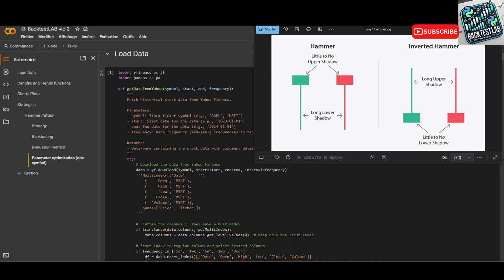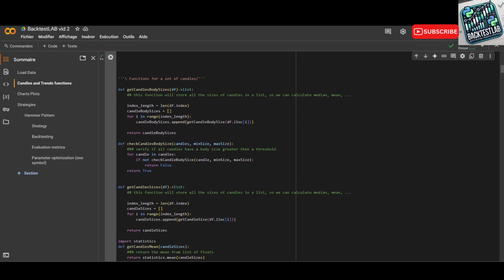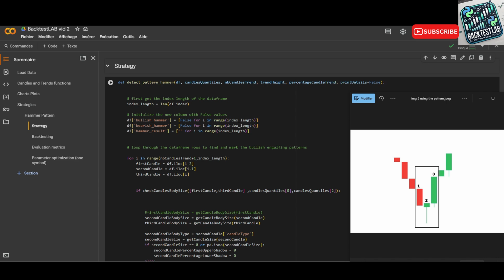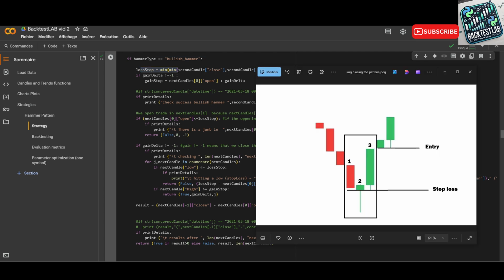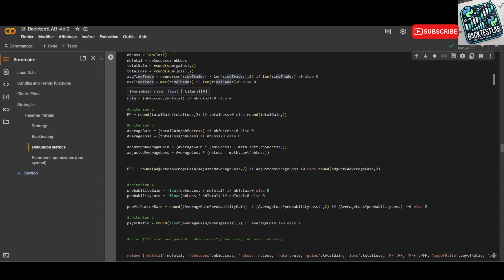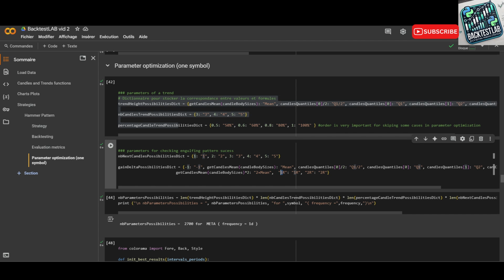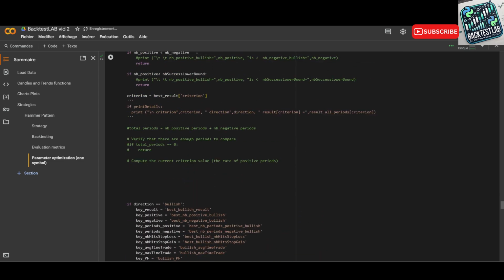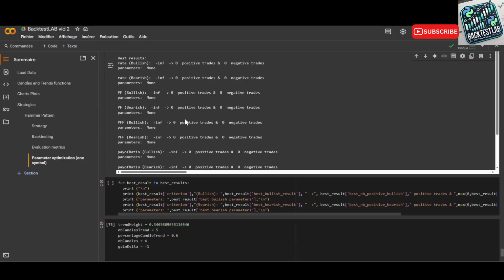Do Hammer & Inverted Hammer Trading Pattern Work? Python Backtest on stock data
Can you profit from Hammer and Inverted Hammer patterns in the markets?
In this Python tutorial, we backtest these classic reversal candlestick patterns and optimize them for algorithmic trading.

You’ll learn how to:

Load and preprocess financial data

Detect Hammer and Inverted Hammer candles using Python

Filter signals based on trends and context

Measure strategy performance using metrics like Win Ratio, Profit Factor, and PFF

Optimize parameters to enhance consistency and returns

Whether you're curious about price action strategies or building a full trading system, this video provides a complete, step-by-step guide.

00:00 Introduction
00:15 Hammer candle ?
01:02 Hammer pattern
02:04 Loading Market Data
03:48 Candlestick & Trend Detection Functions
07:44 Visualizing Price Action
08:12 Detecting the pattern
13:46 Validating Signals & Results
20:14 Evaluating the signals
23:05 Defining & optimizing parameters
33:52 Final Results & Insights

PythonTrading